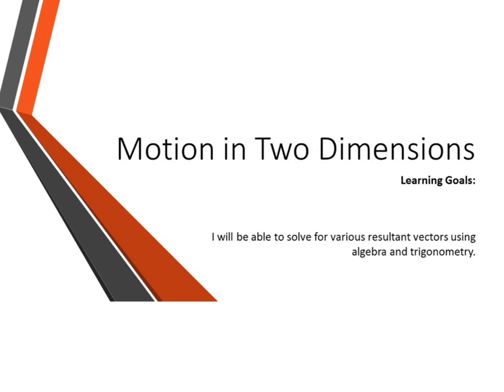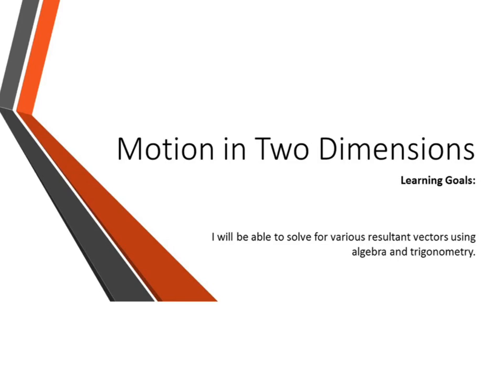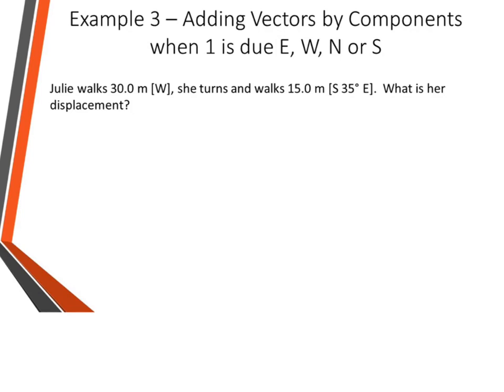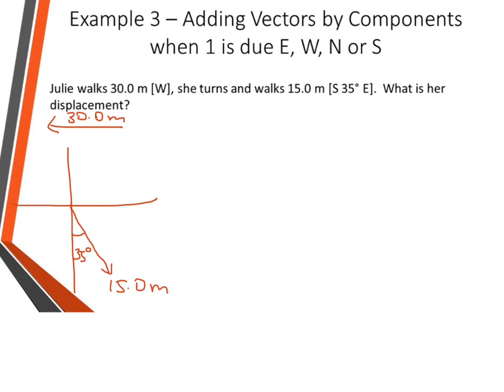Motion in 2D Algebraic Method Part 2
In this video we will look at vector addition of problems where 1 or more vectors needs to be broken into its components.